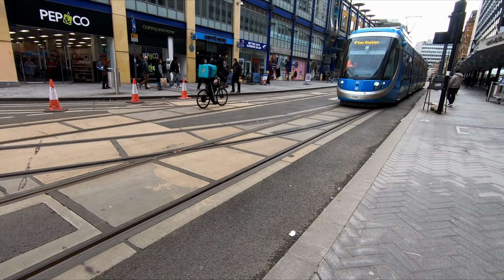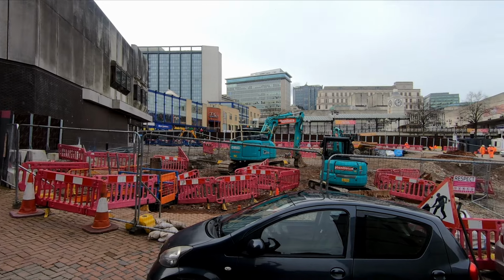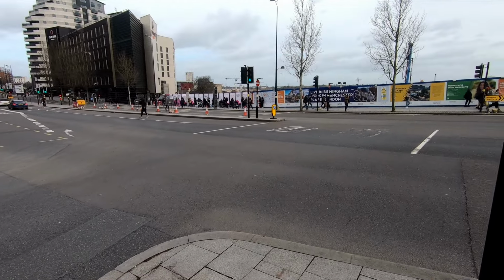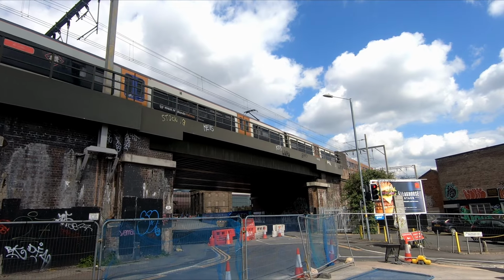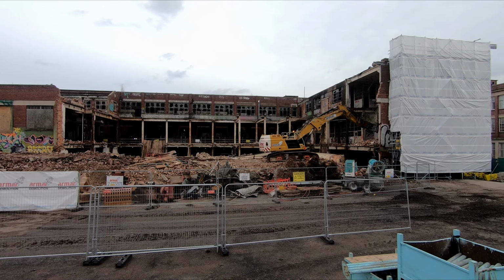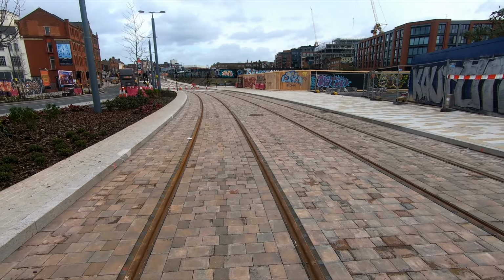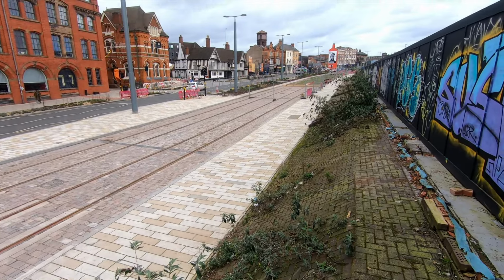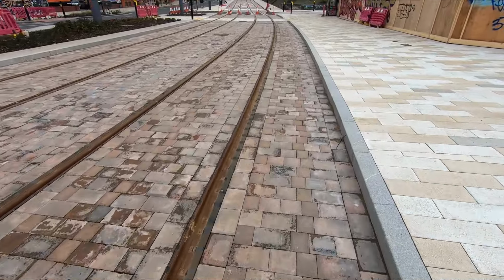Midland Metro Eastside Extension Update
or by making a purchase on my Redbubble photography page: Prints, Mugs, T-shirts and much more:

Work on the Birmingham Eastside Metro extension is progressing well and in February I went to take a look. In this video I provide and update on the extension to Digbeth and explore High Street Deritend (B4100)